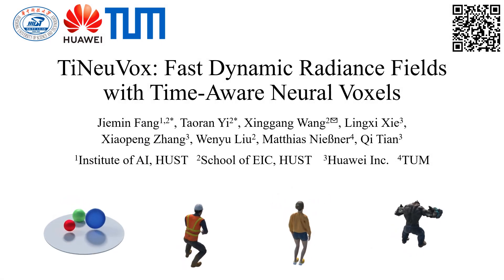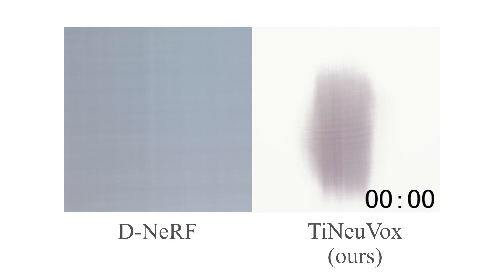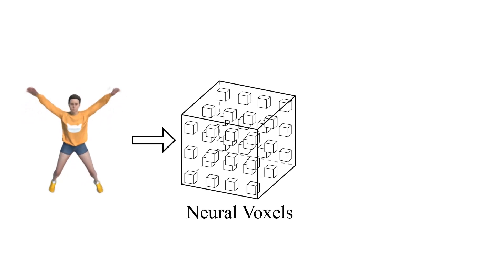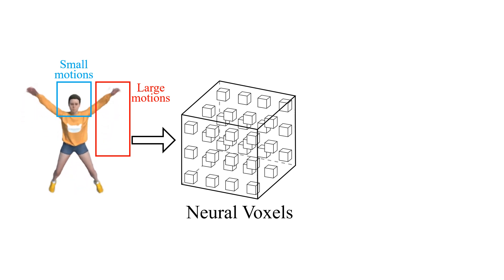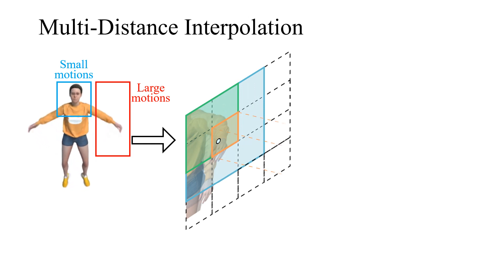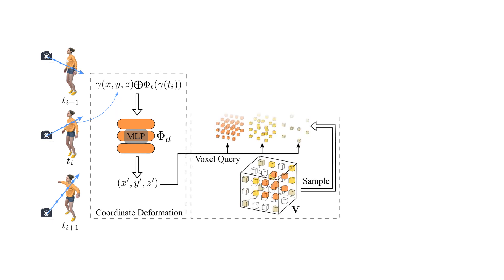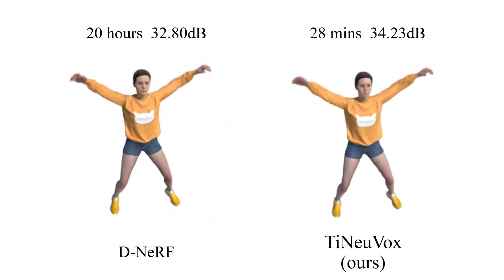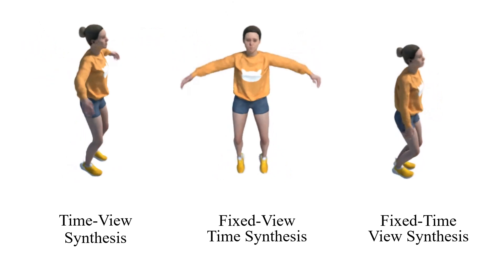TiNeuVox: Fast Dynamic Radiance Fields with Time-Aware Neural Voxels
We propose a radiance field framework by representing scenes with time-aware voxel features, named as TiNeuVox. A tiny coordinate deformation network is introduced to model coarse motion trajectories and temporal information is further enhanced in the radiance network. A multi-distance interpolation method is proposed and applied on voxel features to model both small and large motions. Our framework significantly accelerates the optimization of dynamic radiance fields while maintaining high rendering quality. Empirical evaluation is performed on both synthetic and real scenes. Our TiNeuVox completes training with only 8 minutes and 8-MB storage cost while showing similar or even better rendering performance than previous dynamic NeRF methods.